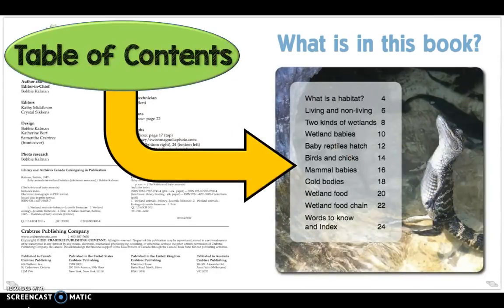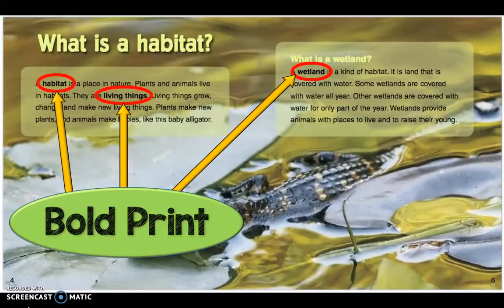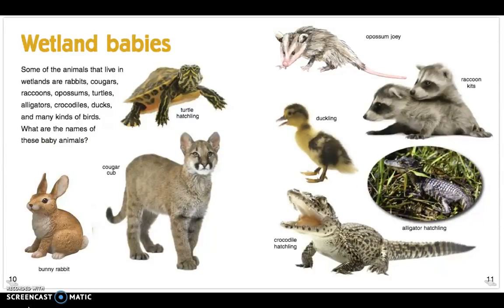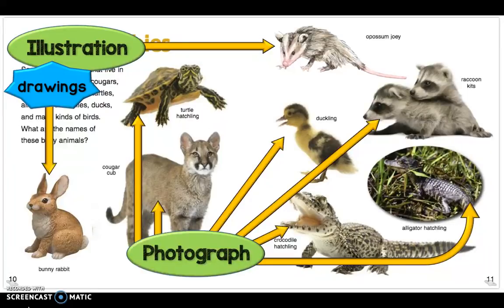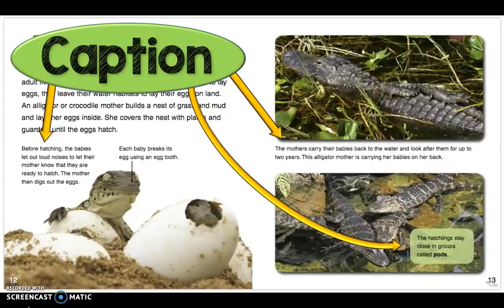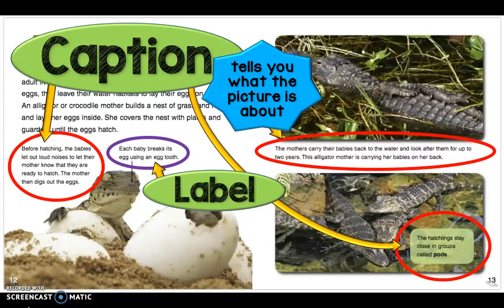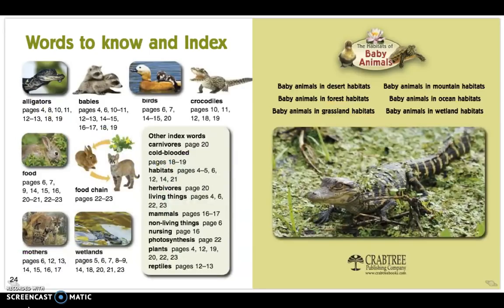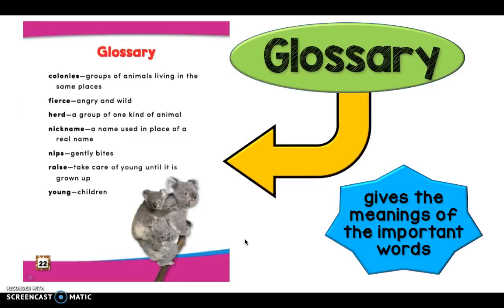Animal Babies Text Feature Interactive Learning Video